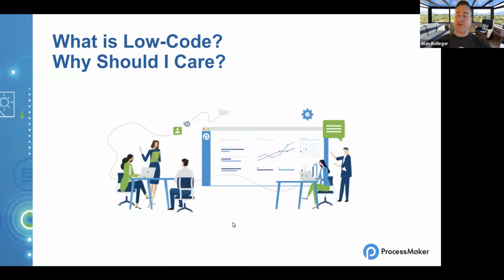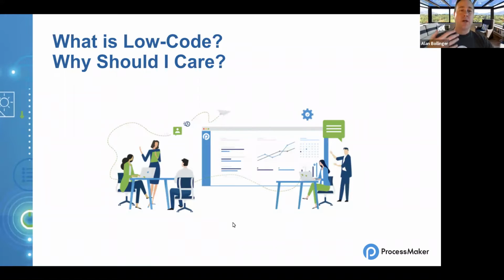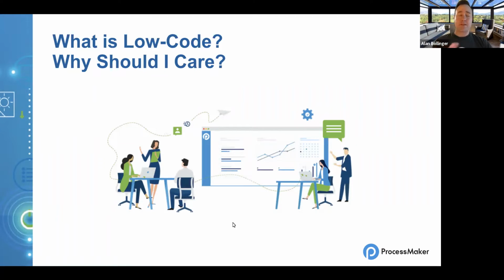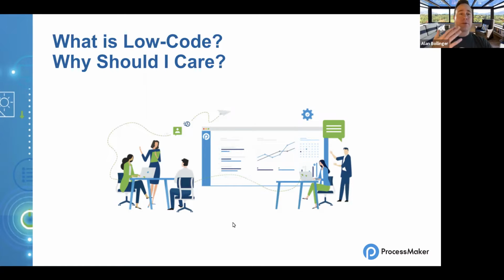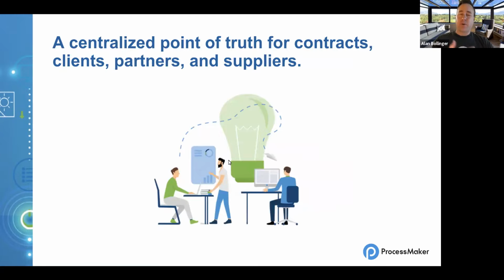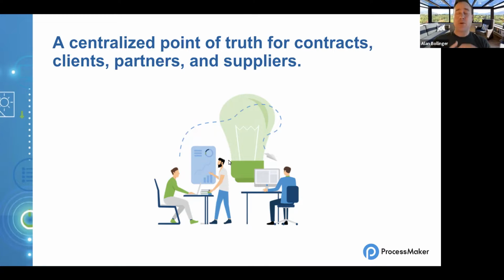Accelerating Digital Transformation with Low Code